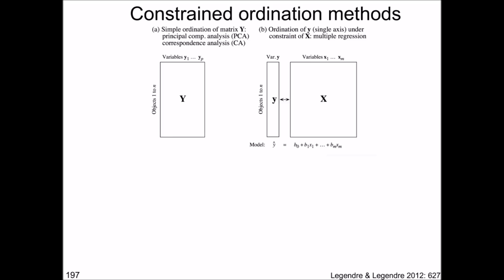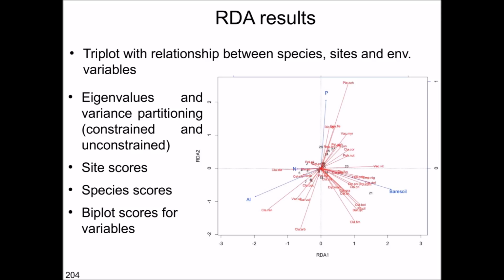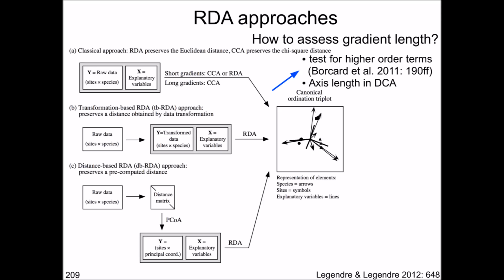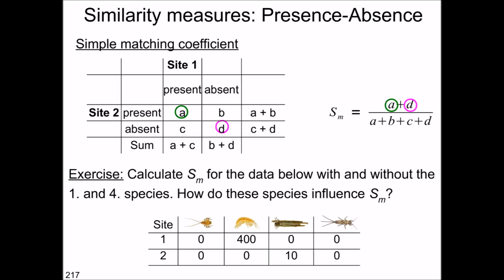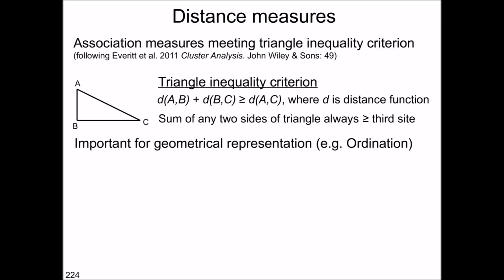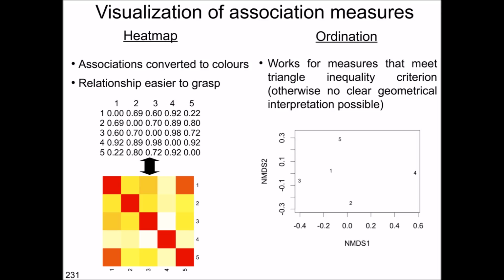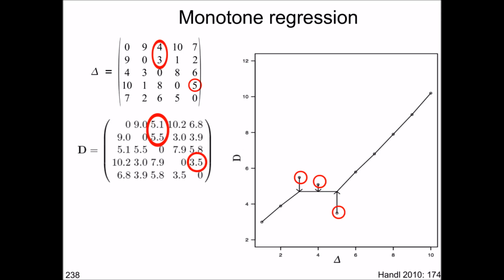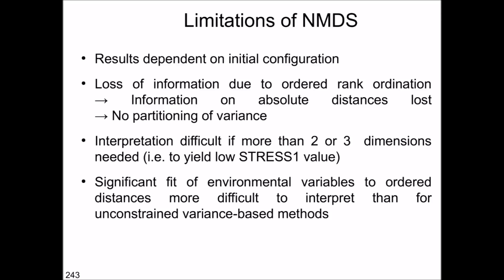Session 5 Applied Multivariate statistics - RDA, similarity measures and NMDS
Session 5 of the lecture "Applied Multivariate Statistics for Environmental Scientists". The lecture relies on free open source software (R) and can therefore be followed by anyone. The topic of this session is Redundancy Analysis, similarity measures and non-metric multidimensional scaling (NMDS).